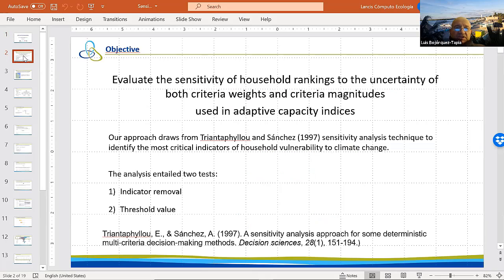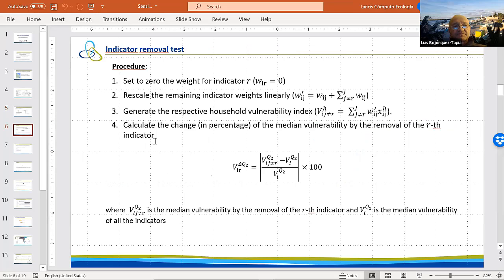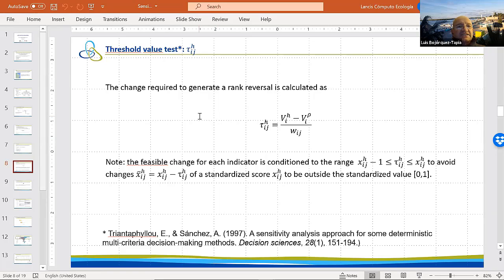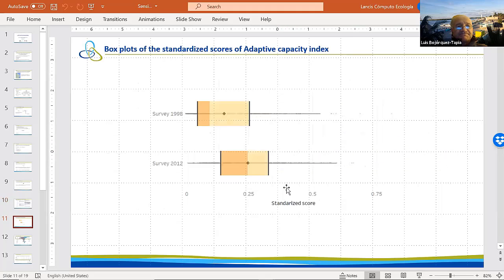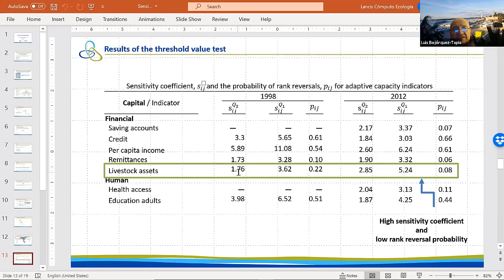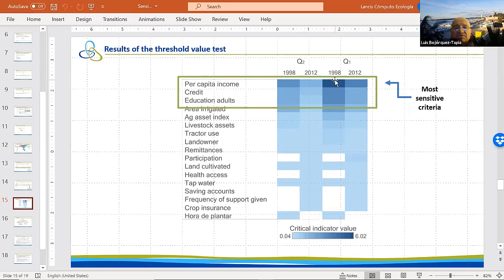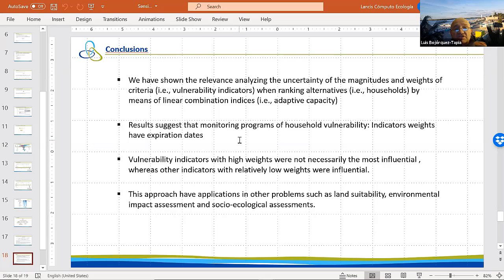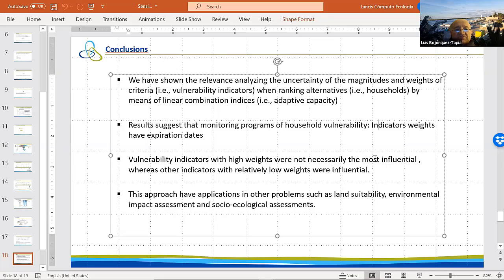ISAHP2020: SENSITIVITY ANALYSIS FOR THE ASSESSMENT OF ADAPTIVE CAPACITY TO CLIMATE CHANGE...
ISAHP 2020
Paper Presentation: SENSITIVITY ANALYSIS FOR THE ASSESSMENT OF ADAPTIVE CAPACITY TO CLIMATE CHANGE: A CASE OF STUDY FROM BRAZIL
Authors: Ileana Grave (Mexico)1, Luis Antonio Bojórquez-Tapia (Mexico)1, Alejandra Estrada-Barón (Mexico)1, Donald R Nelson (United States)4, Hallie Eakin (United States)5 (1. Laboratorio Nacional de Ciencias de la Sostenibilidad, Instituto de Ecología, UNAM, 2. University of Georgia, UGA, Department of Anthropology, 3. Arizona State University, School of Sustainability)